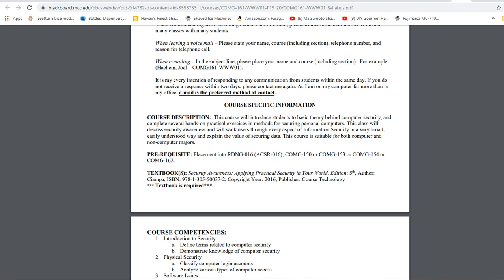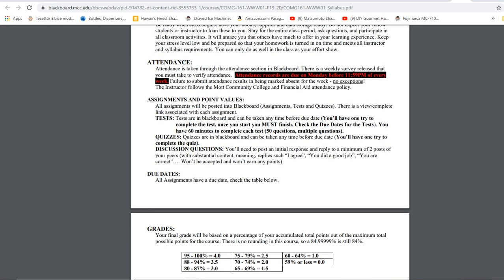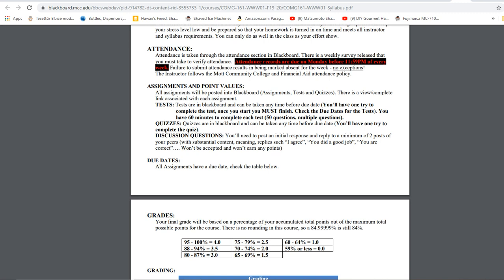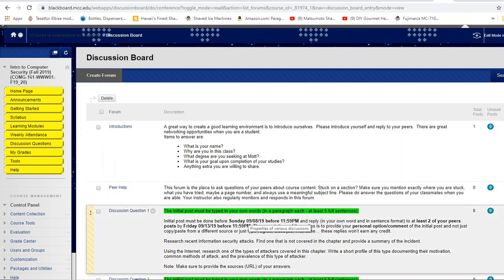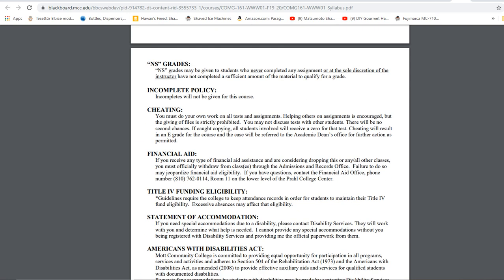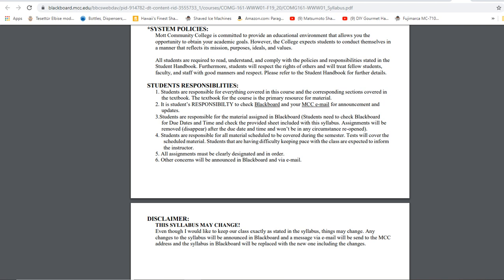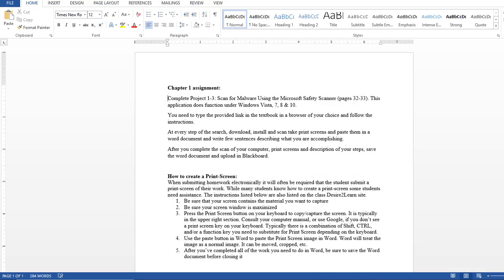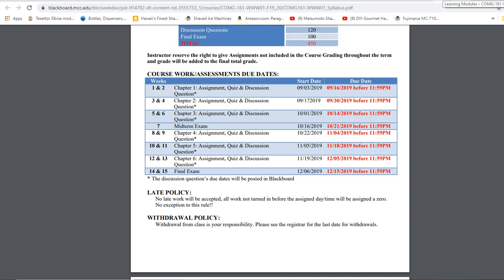COMG161 WWW01 Fall19 Orientation